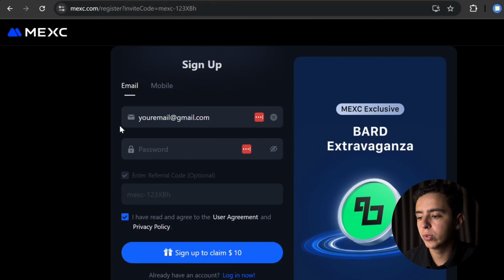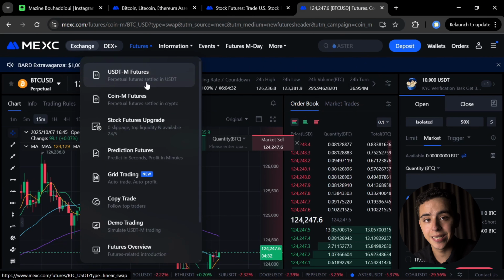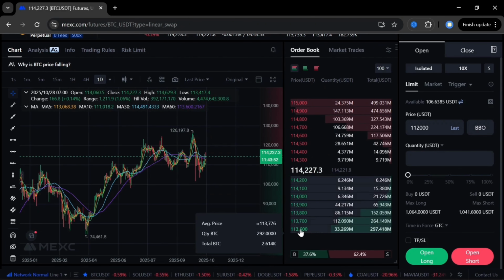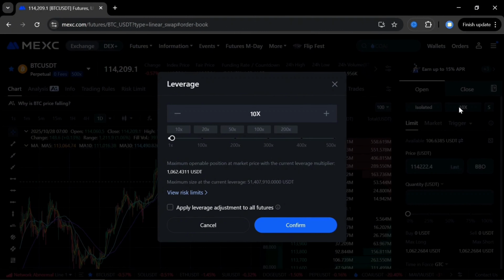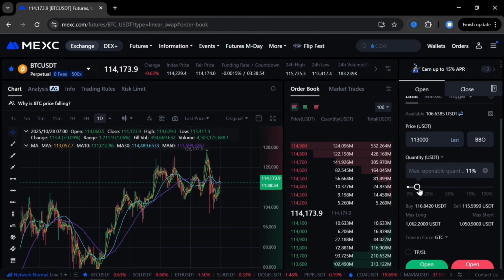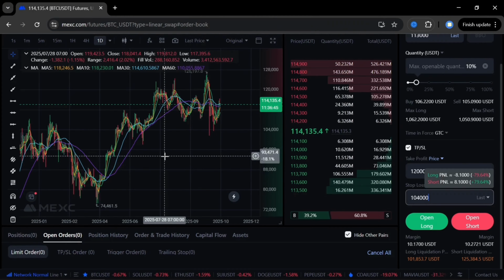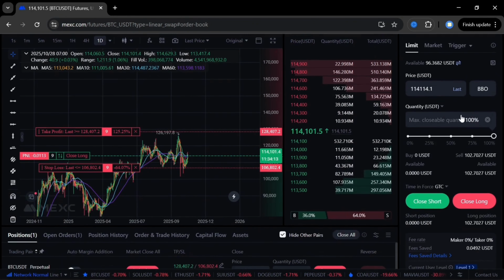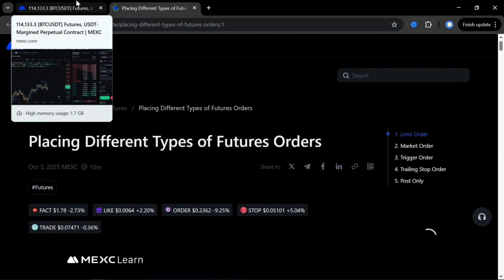MEXC Futures Trading Tutorial 2026 | How to Trade Futures on MEXC (Step-by-Step Guide)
In this video, I go through a complete MEXC Futures Trading Tutorial (2025), how to create your account, deposit, access charts, draw trendlines, choose between isolated and cross margin, open and close positions, set take-profit (TP) and stop-loss (SL), and understand fees. This is a full step-by-step guide designed to help beginners trade on MEXC.

Chapters:

0:00 Intro
0:31 How to create the account
0:47 How to deposit funds
1:34 How to trade futures + types
3:05 How to use the charts
4:01 How to use the order book
5:19 Difference between isolated and margin mode
6:33 How to change leverage
7:35 How to open a position
9:93 How to add the take profit (tp) and stop loss (sl)
11:59 How to close a position
13:15 Fees
13:56 How to learn more about a functionality

(Or use the code gyhkd, but the link is recommended.)

1. Educational Purpose Only
This video is created solely for educational and informational purposes. It reflects my personal views and analysis of the cryptocurrency market. Nothing in this video should be interpreted as financial, investment, legal, or tax advice.

2. No Financial Advice
I am not a licensed financial advisor, broker, or investment professional. The strategies, analysis, and altcoin picks discussed are not personalized recommendations. Every individual’s financial situation is different; please do your own research and, if necessary, consult with a licensed financial advisor before making any financial decisions.

3. Risk of Cryptocurrency
Cryptocurrency is highly volatile and speculative. Prices can move dramatically in short timeframes. Investing in crypto carries a high risk of loss, including the possibility of losing your entire investment. You should never invest money you cannot afford to lose. Past performance is not a reliable indicator of future performance.

4. Positions & Biases
I may personally hold or trade some of the assets mentioned in this video. My positions may change at any time without notice. Any analysis or opinions expressed are subject to change as market conditions evolve.

6. No Guarantees
Nothing in this video constitutes a guarantee of profit, financial success, or future performance. Any scenarios, examples, or potential outcomes discussed are purely illustrative and should not be interpreted as promises or assurances.

7. Viewer Responsibility
Any financial decision you make should be based on your own judgment and independent research. The information shared in this video is not tailored to your personal situation, and I cannot be held responsible for any outcomes of your investment choices. Please approach the crypto market with caution, manage your risk carefully, and seek advice from qualified professionals when needed.

9. Transparency of Intent
The purpose of this video is to share knowledge and perspective. My intent is not to persuade you to buy or sell specific assets but to explain how I personally analyze markets and make decisions for my own learning and investing journey.

Futures trading involves significant leverage and risk. Losses can exceed your initial margin deposit, and improper use of leverage may result in rapid liquidation of your position.
You are solely responsible for any financial losses incurred. I am not liable for any trading losses or damages resulting from your use of the information provided. Always understand the risks before trading futures and use proper risk management.

The views expressed in this video are purely my own opinions and are not intended as investment advice. Please conduct your own due diligence before making any financial decisions. Mazine Bouhaddioui is not liable for any losses or gains that may arise from your investments in cryptocurrency. Cryptocurrency investments are highly speculative and involve a substantial risk of loss.